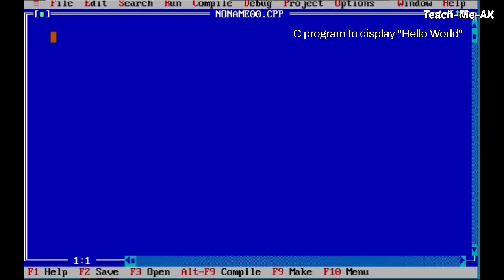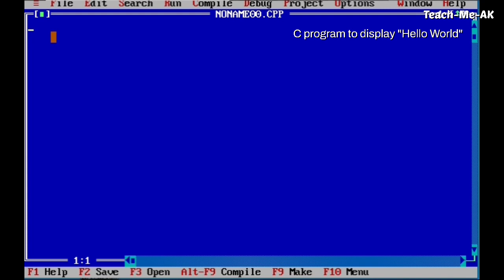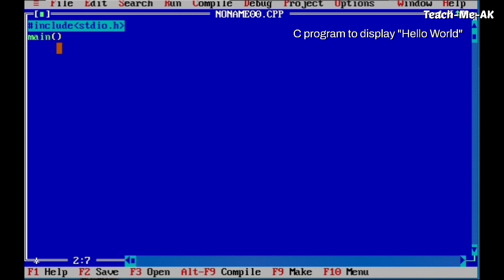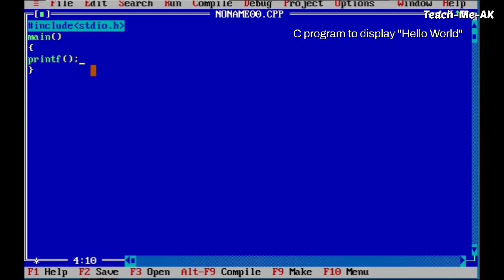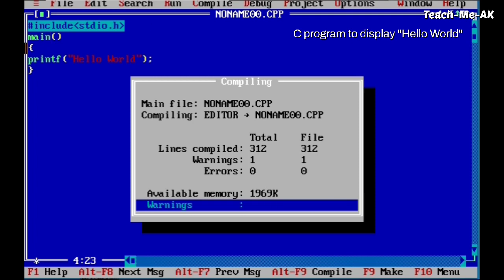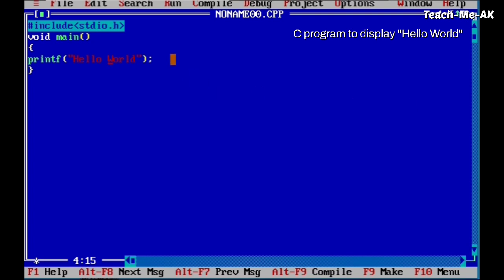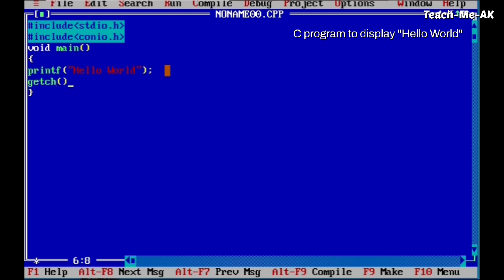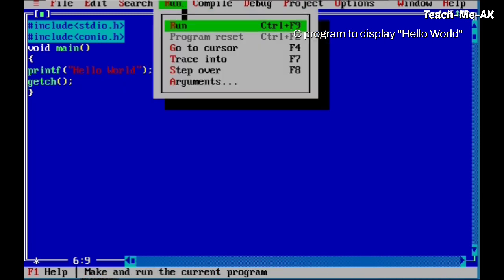How to print hello world in turbo c++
In this video tutorial, we will learn how to write a simple C program using Turbo C++ to print "Hello, World!" to the console. This is a great starting point for anyone learning to code in C programming language.

We will start by opening Turbo C++ and creating a new project. We'll then create a new C source file and write the code to print "Hello, World!" using the printf function. We'll explain how the code works and what each line does so you can understand the basics of C programming.

Once the code is written, we'll compile and run the program to see the output in the console. We'll also cover some common errors you might encounter when writing C programs and how to fix them.

This tutorial is perfect for beginners who are new to programming or for those who are looking to refresh their skills in C programming. No prior programming experience is required.

If you're ready to learn how to print "Hello, World!" in C using Turbo C++, then this tutorial is for you!

ABOUT
Welcome to Teach-Me-AK Channel. This Channel is all about sharing information and knowledge gained from the experiences, and also understanding how to make best use of the daily using apps on phones, travel tips